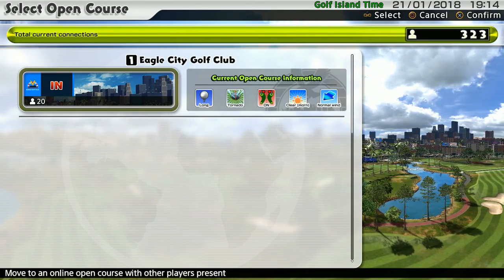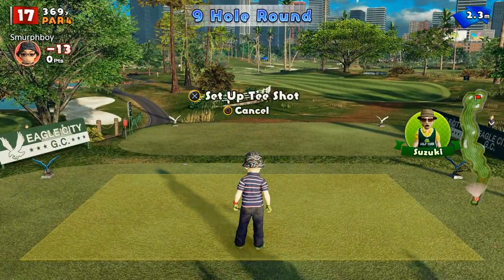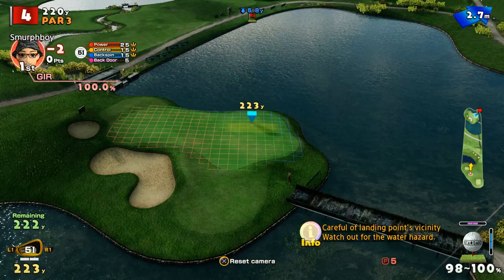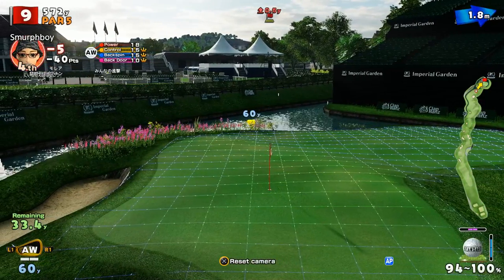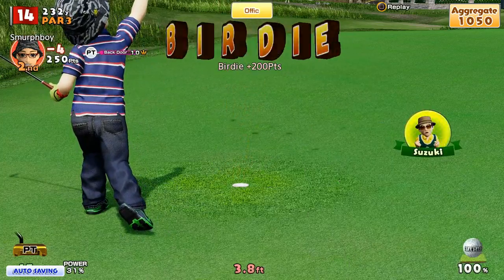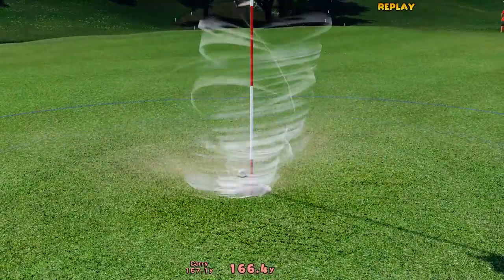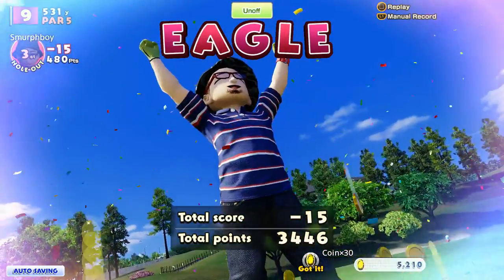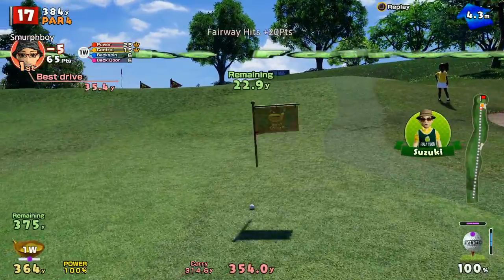Chilled out Sunday night stream - Everybody's Golf PS4